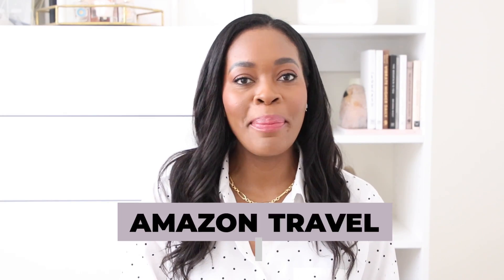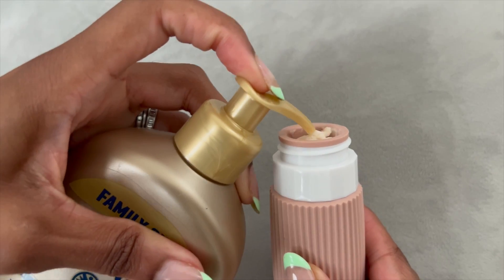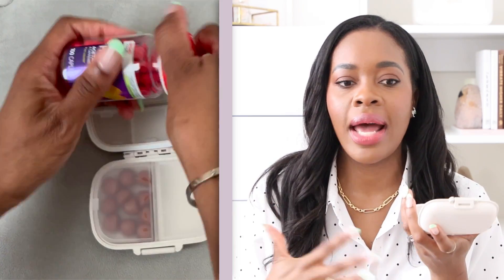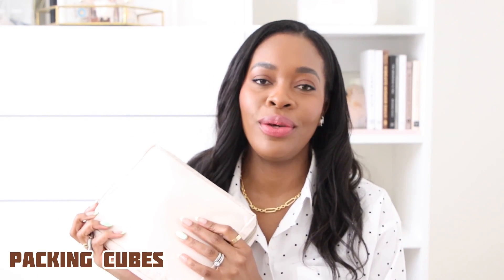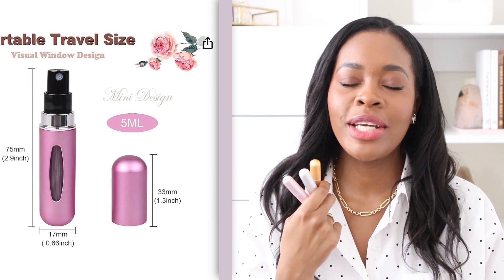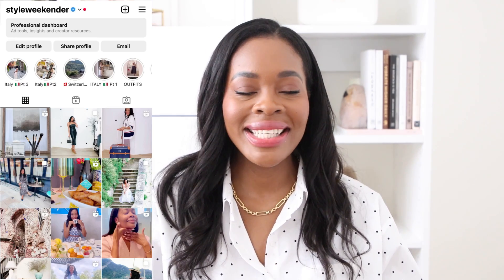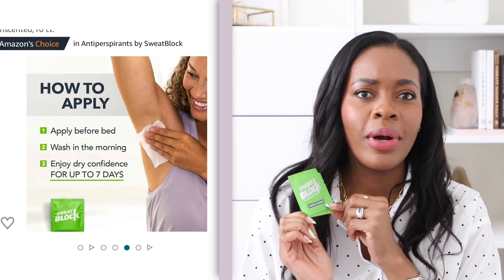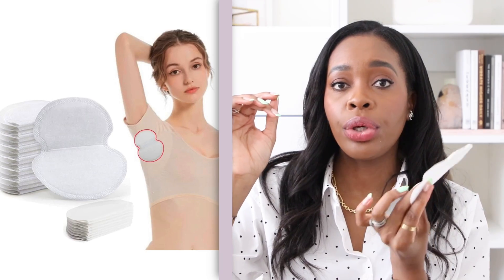The BEST Amazon Travel Must Haves and Essentials for ANY Destination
Hey there, fellow travelers! Today, I'm sharing my top Amazon travel must-haves and essentials that have made my globetrotting adventures so much smoother and stress-free. Whether you're a seasoned explorer or planning your first big trip, these items are absolute game-changers. Let's dive in!

Silicone Mini Jars & Bottles:

Stay organized with these travel-sized silicone jars and bottles. Perfect for carrying your favorite toiletries and creams without any leaks.

Pill Organizer:

No more fumbling through your bags for medication! This pill organizer keeps everything neatly in place and helps you stick to your daily routine.

Packing Cubes:

Packing cubes are a game-changer for maximizing space and staying organized. They make packing and unpacking a breeze, and you'll always find what you need in seconds.

Zip Ties:

Safety first! Zip ties are incredibly versatile, whether you need to secure your luggage or bundle cables and chargers.

Atomizers are perfect for carrying your favorite scents, so you can stay fresh and smell amazing during your journey.

Motion Sickness Patches:

If you're prone to motion sickness, these patches are a lifesaver. Stick one on, and enjoy your travels without nausea!

Handheld Mini Fan:

Stay cool and comfortable on the go with a handheld mini fan. It's a true essential for those hot and stuffy moments.

Apple AirTag:

Don't stress about losing your belongings. The Apple AirTag helps you keep track of your luggage, backpack, or any other item you don't want to lose.

Travel Backpack:

A versatile and comfortable travel backpack is a must-have. Find one that suits your style and needs, whether it's for day trips or longer journeys.

For those who want to stay fresh and dry, sweat block wipes and pads are the perfect solution. No more worrying about underarm sweat!

In this video, I'll go into more detail about each of these Amazon travel must-haves and share some personal tips on how to make the most of them during your travels. From organization to comfort, these essentials have got you covered.

Do you have any favorite travel must-haves that I missed? Happy travels, everyone! ✈️🌍💼